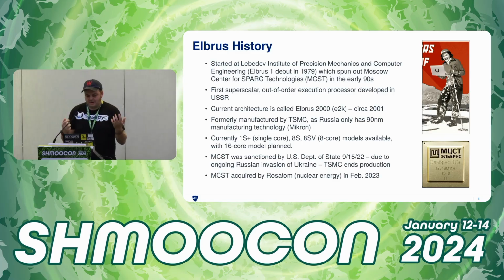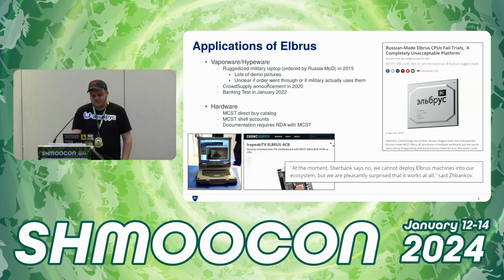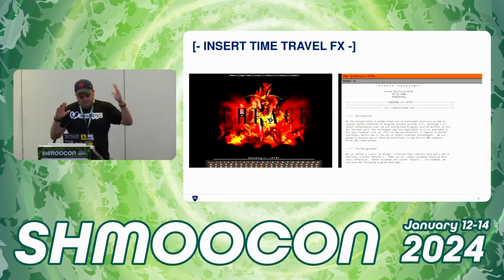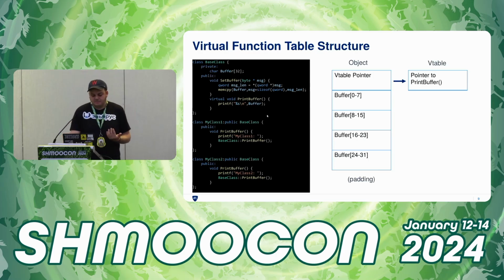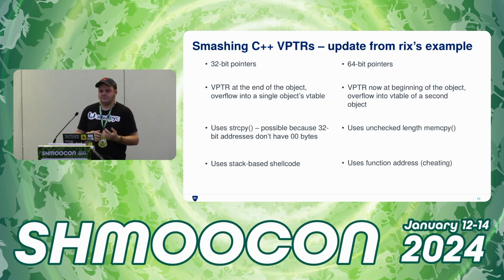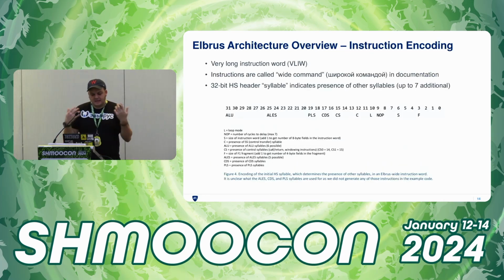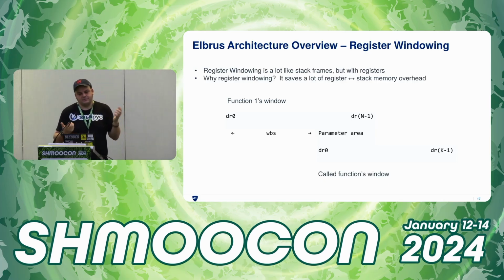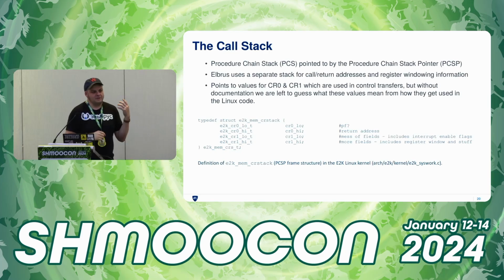Shmoocon2024 evm Back 45 Years in the USSR